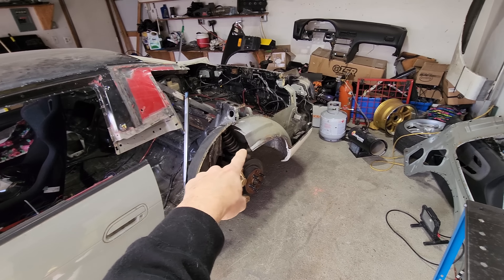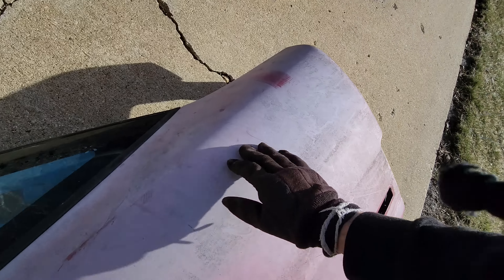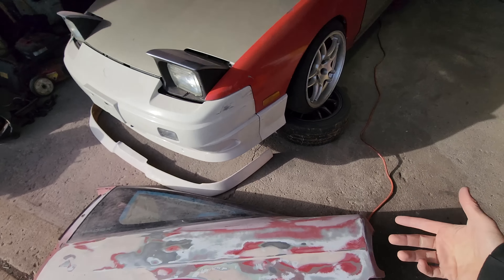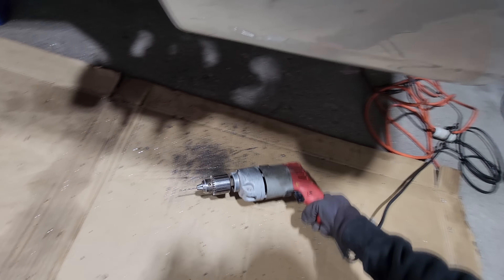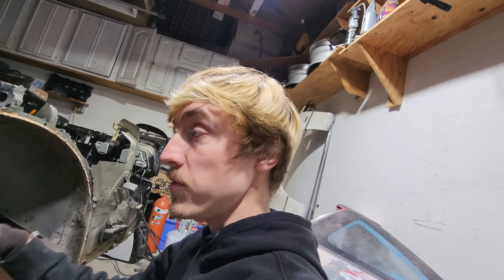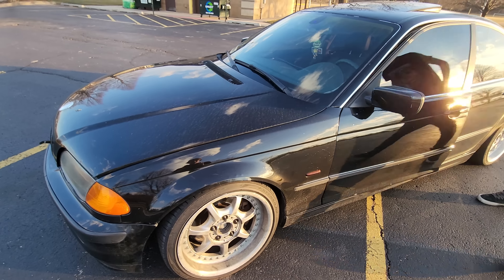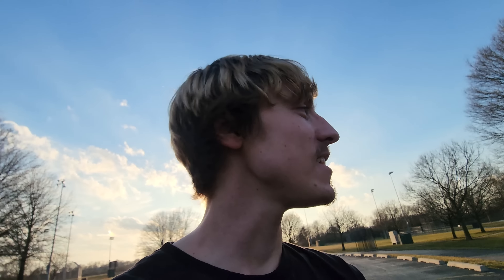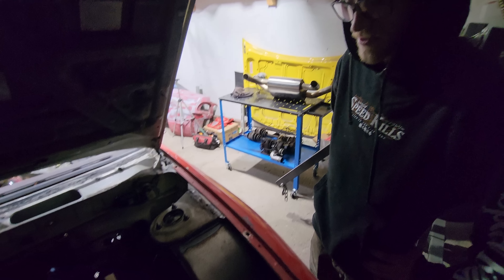Project 240sx has an unfortunate discovery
Working on my project 240sx s13 has constantly reminded me that things do not always go as planned.. unfortunately the quarter I picked up in Tennessee had some unseen damage.. I continue to prep the s13 restoration project despite the damaged quarter panel

Brian meets up at the skatepark and tells us a little about his E46 drift car

I messed up